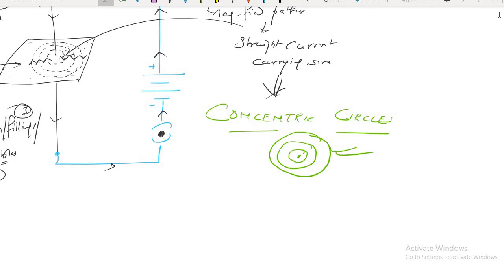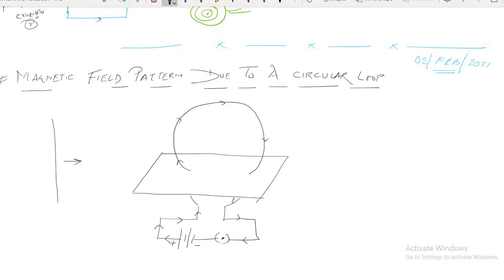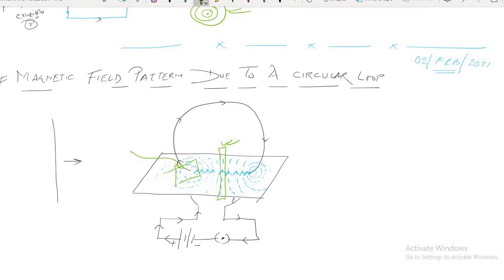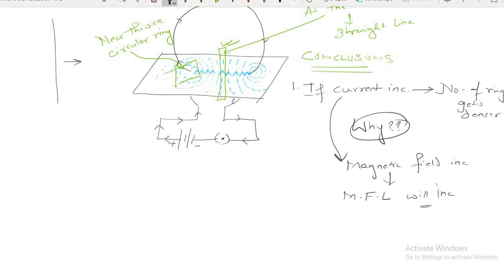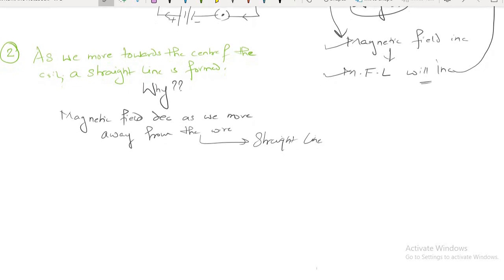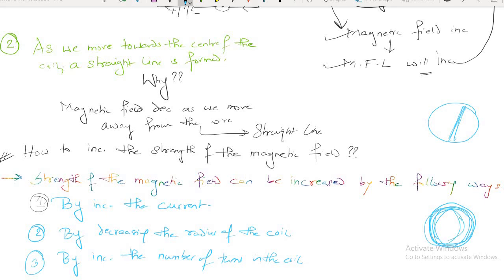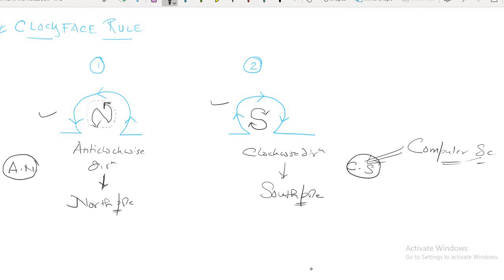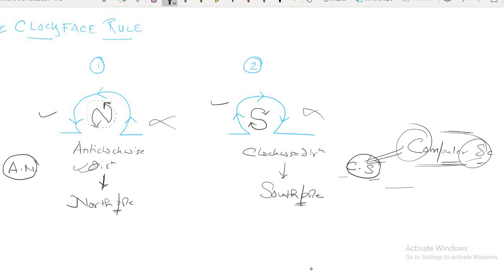MAGNETIC FIELD PATTERN DUE TO ACURRENT CARRYING CIRCULAR COIL